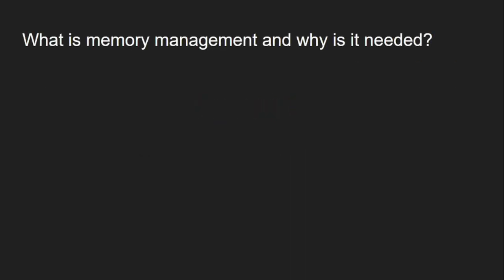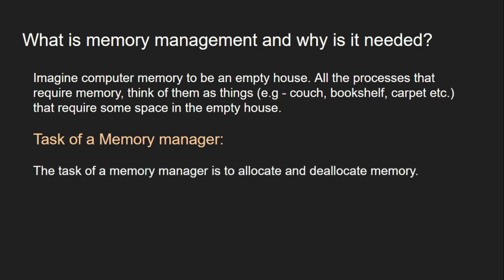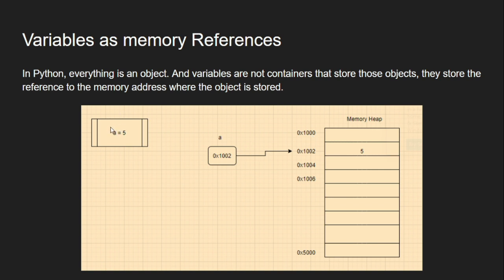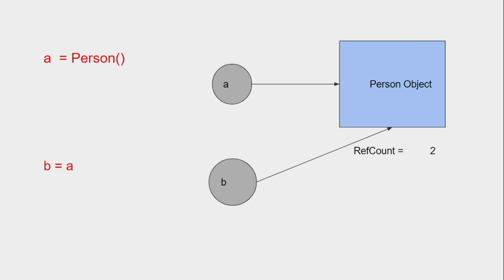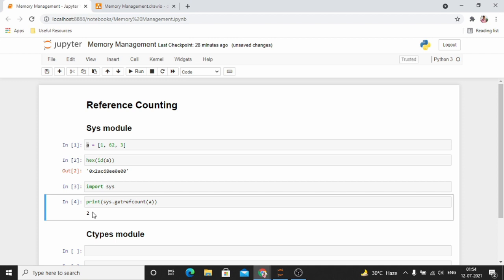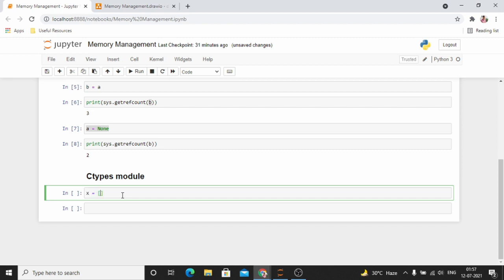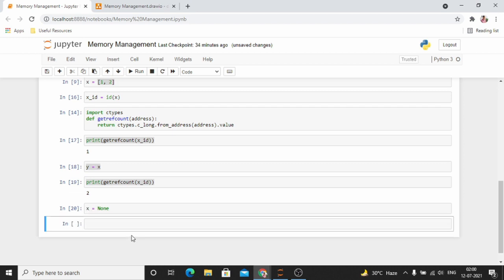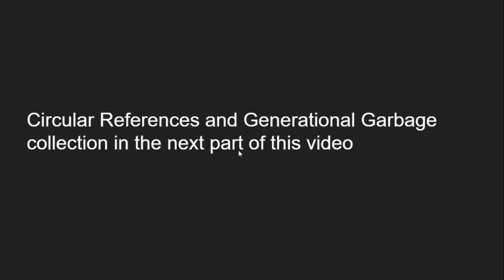How memory management works in Python Part 1| What is reference counting| Python Interview questions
How is memory managed in python?
How garbage collection happens in Python?
What is reference counting? What is Generational garbage collection in Python?

All these are very famous Python interview questions that test the depth of knowledge in Python.
In this two part video, we are going to learn a lot about Python memory management.

Topics covered in this video:
1. What is memory management?
2. How variables behave in Python? Variable as memory references
3. What is reference counting?
4. Code examples of how to find reference count of an object
5. Drawbacks of reference counting? What is circular references?

Part 2: Coming within a week

Timestamps:
0:00 - Introduction
1:28 - What is Memory management and why it is needed
5:00 - How Python performs memory management
6:10 - Variables as memory references
8:01 - What is Reference counting
11:20 - Code examples on reference counting (Sys and ctypes module)
19:13 - Drawback of reference counting
19:54 - What is circular reference
21:52 - Outro